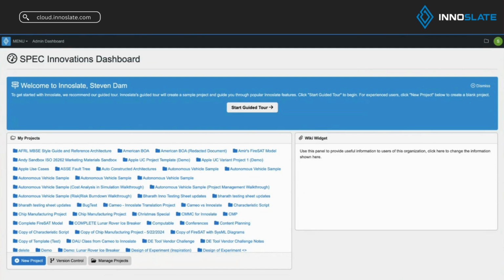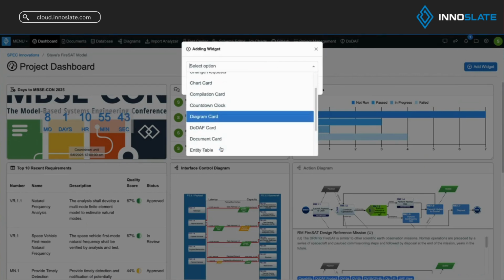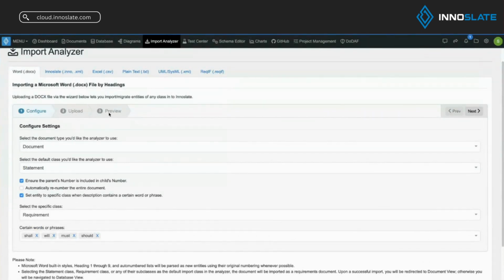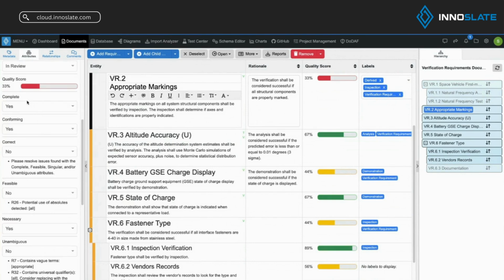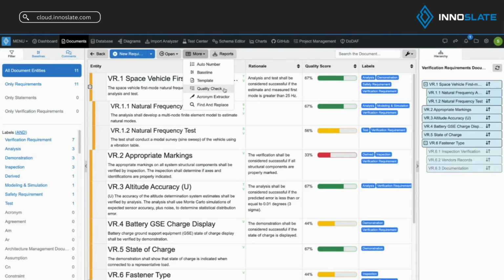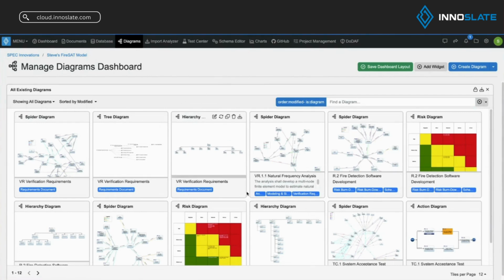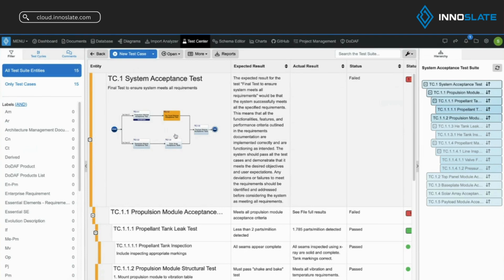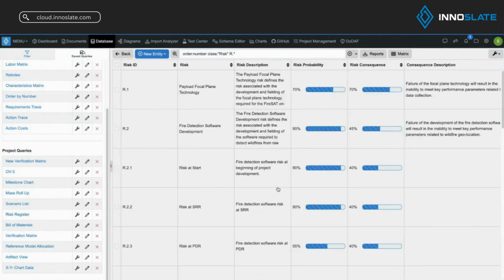Innoslate - Requirements and MBSE Software Demonstration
SPEC Innovations’ flagship model-based systems engineering solution, Innoslate, can help your team reduce time-to-market, cost, and risk on even some of the most complex systems. This cloud or on-premise application uses a modern web browser with an intuitive graphical user interface.
Innoslate’s full lifecycle capabilities include:

• Requirements Management - with hierarchical relationships, quality checker, rich text formatting, complete reports, baselining, and more.
• Documents Management - import your documents and manage new ones with complete traceability through the lifecycle.
• Modeling - SysML, LML, DoDAF, and more with complete cost, schedule, performance, and risk coverage.
• Discrete Event Simulator - with 3D model representation, cost schedule, performance, allocation, and export capabilities with Microsoft Project.
• Monte Carlo Simulator—with full reports on the variance of asset utilization, resources, cost, and time. Also, export capabilities with Microsoft Project.
• DoDAF Models and Views – a dedicated view that simplifies developing DoDAF models through automatic labeling and easy creation of new models.
• Database Management - with bulk editing, advanced query search, rollup, labels, customized reports, and more.
• Test Management with complete reports, status updates, results, and more.
• Real-Time Collaboration - Workflow, Chat, Project Share, Notifications, and Comments
• Project Management – Manage your whole team with Tasking, Kanban Boards, Hierarchy Charts, Gantt Charts, and more.